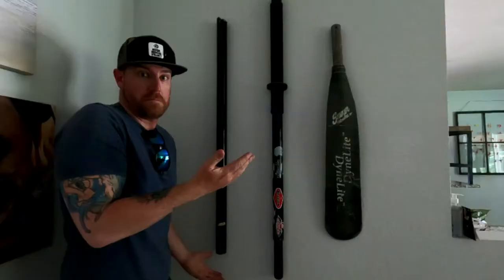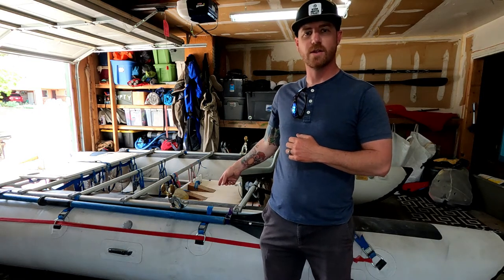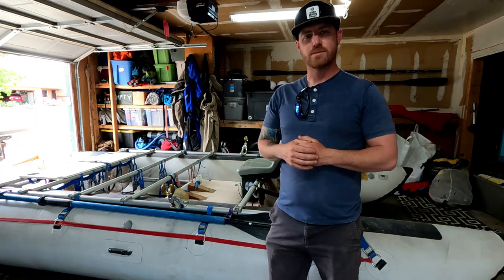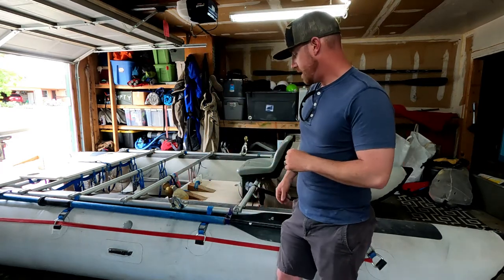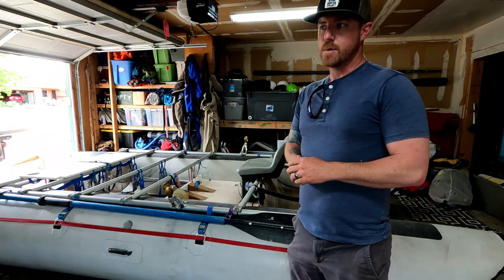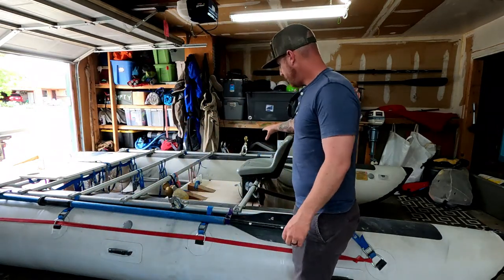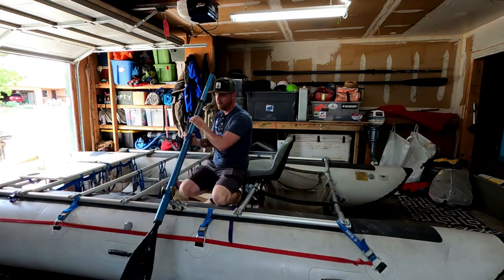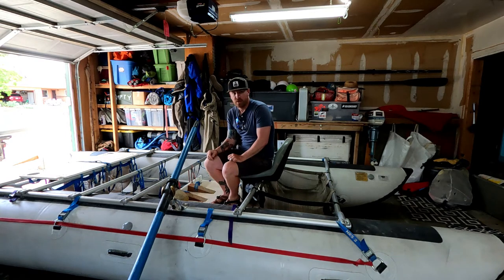JTT Spare Oar video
Short video about spare oar placement and thoughts!  Make sure you're ready if and when you break an oar!!!